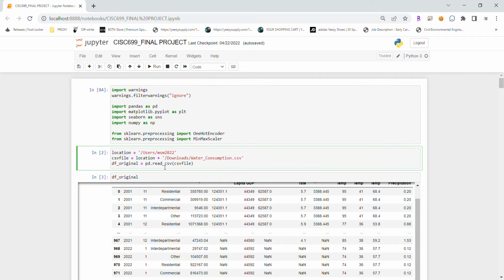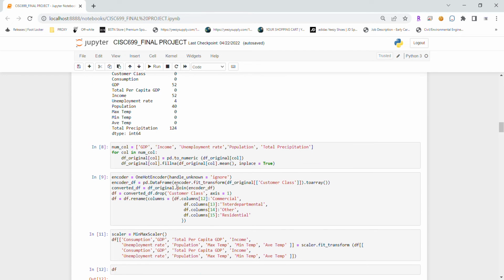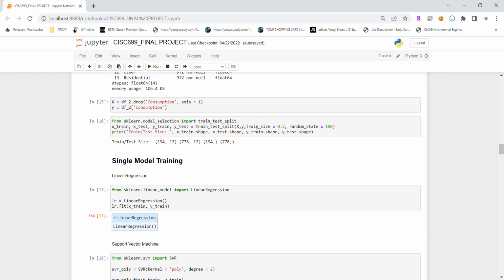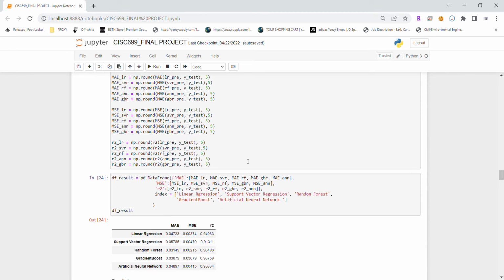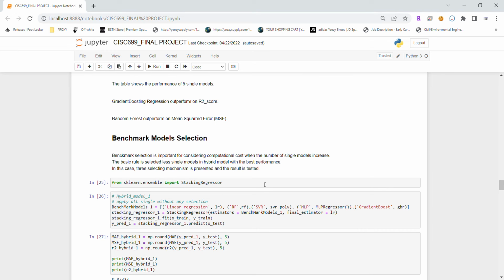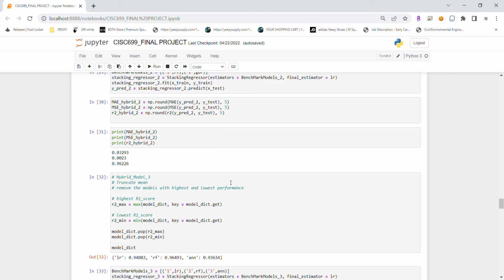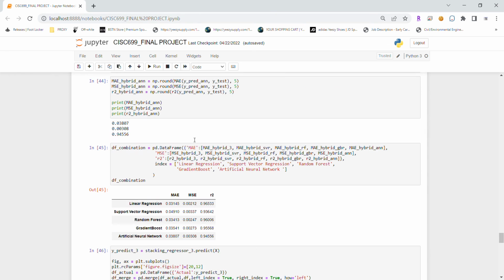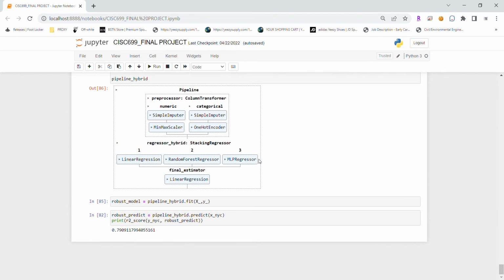CISC699 FINAL PROJECT Jupyter Notebook